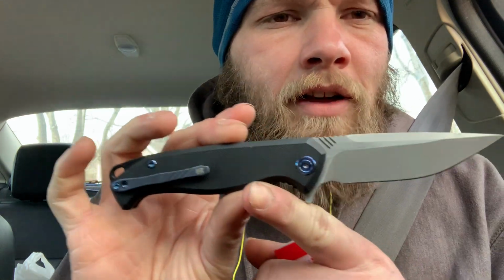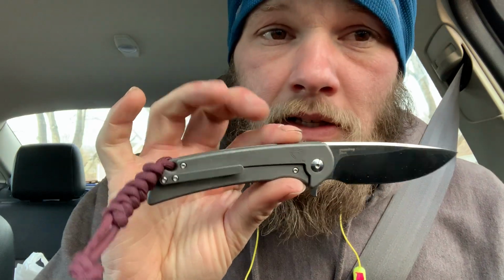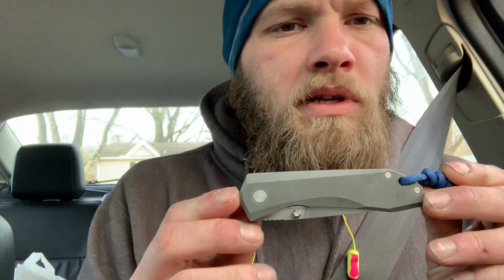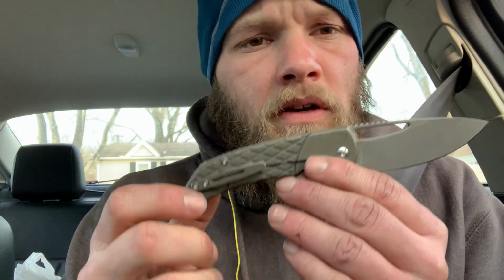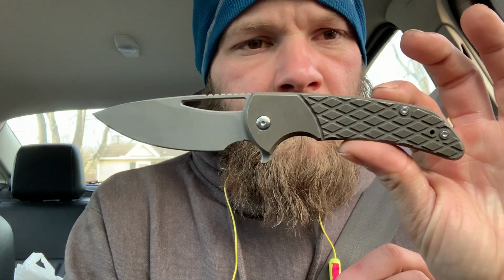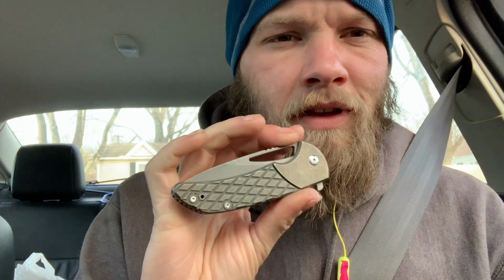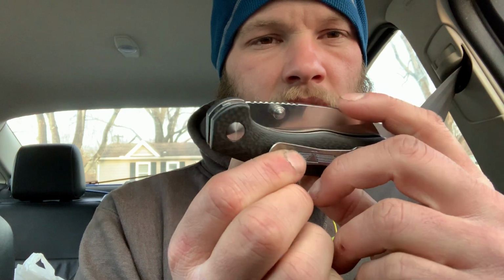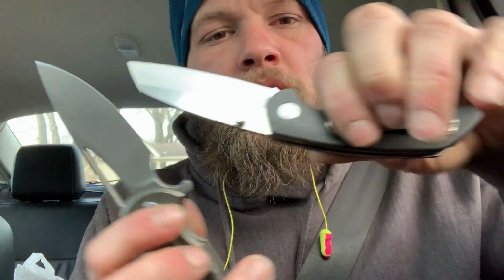Ferrum forge archbishop 2.0, jarosz m75 sheepsfoot rambling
Just me in my car getting high and talking about my new knives. Went a little silly on knives recently but I wouldn’t have it any other way.. always eyeing more blades!  Hope you enjoy my rambling on about shit :)